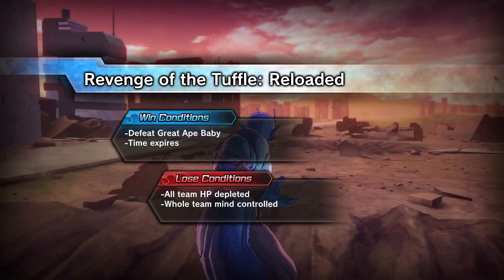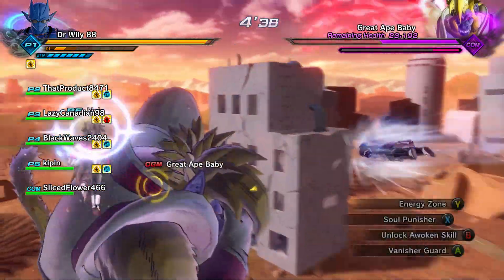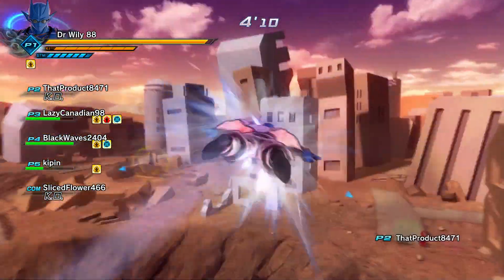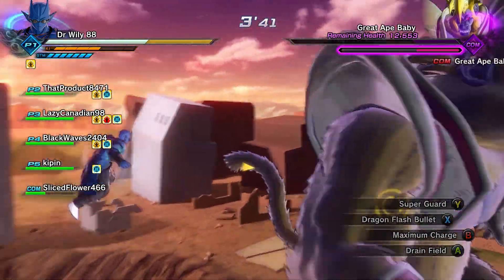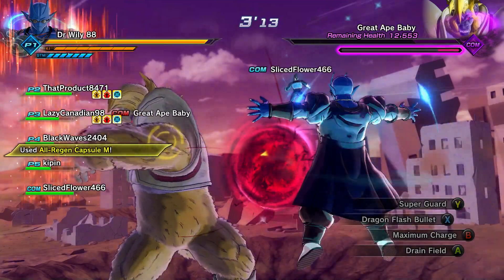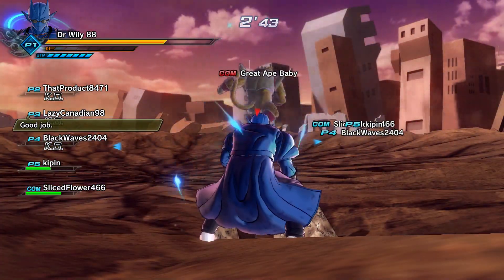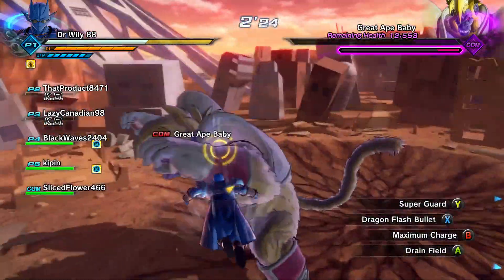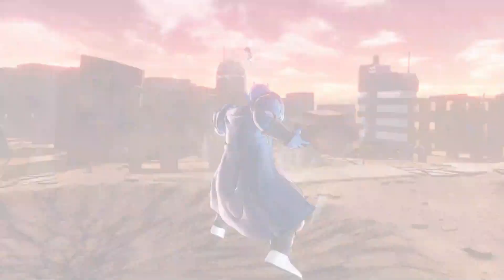Getting The Mr Satan Wig 2 Baby Vegeta Raid Dragon Ball Xenoverse 2